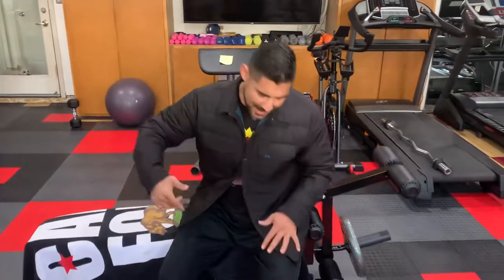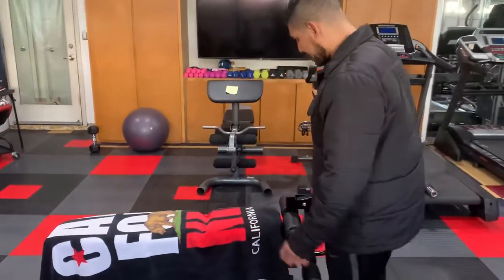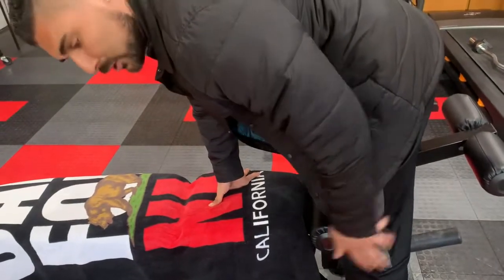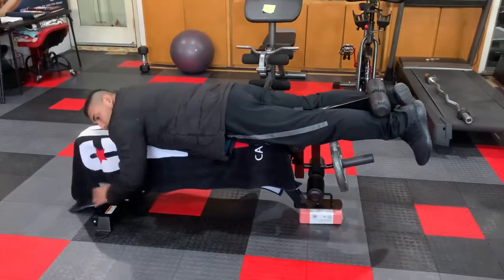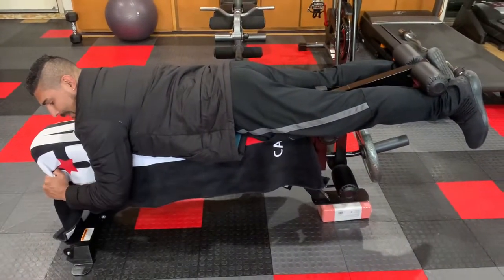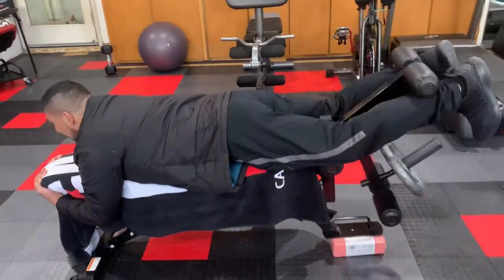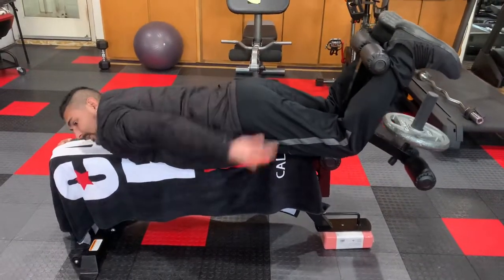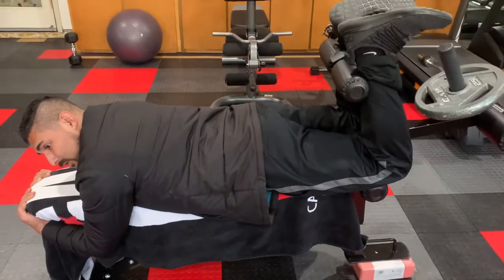Hamstring Lying Leg curls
Awesome leg exercise!